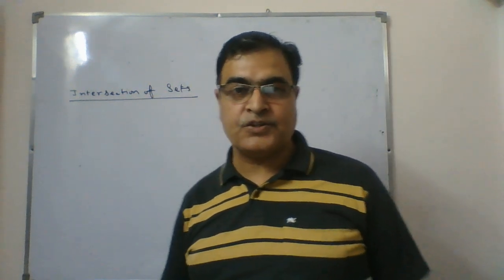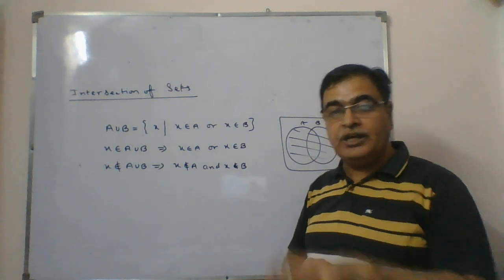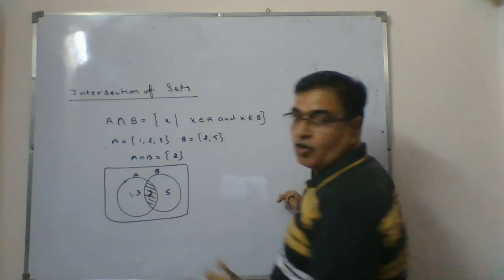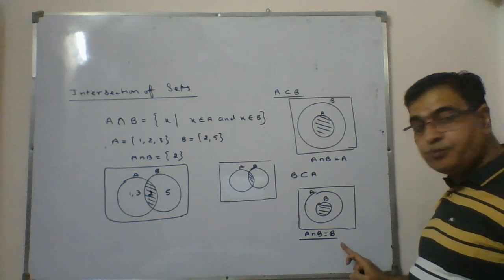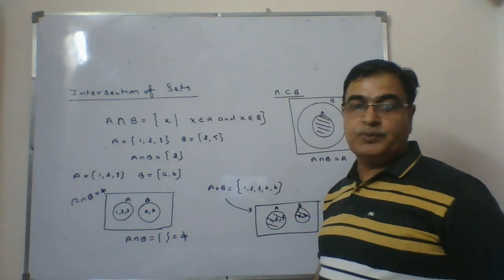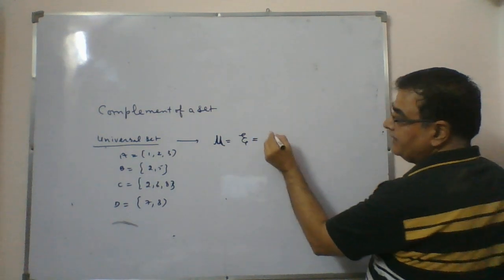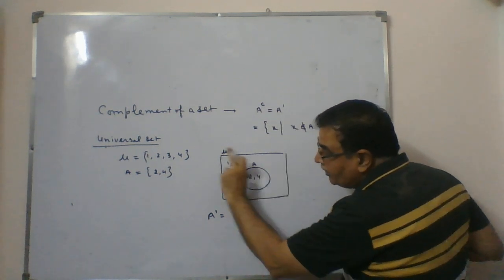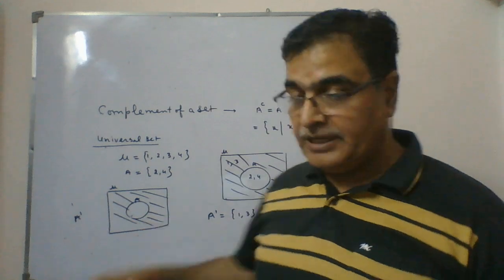XI CH 1 SET 8